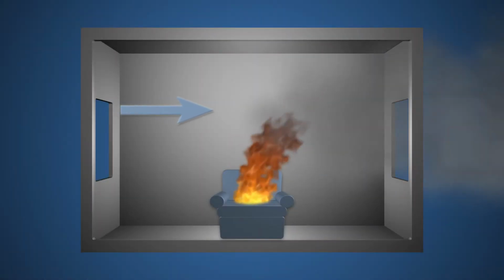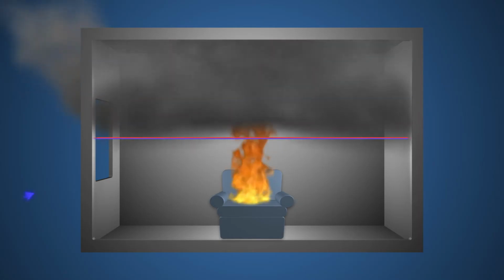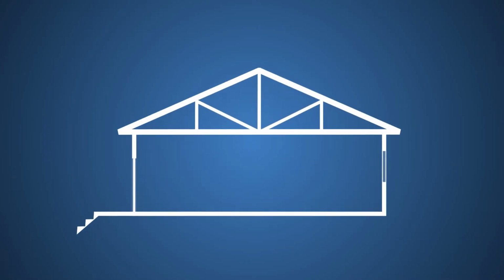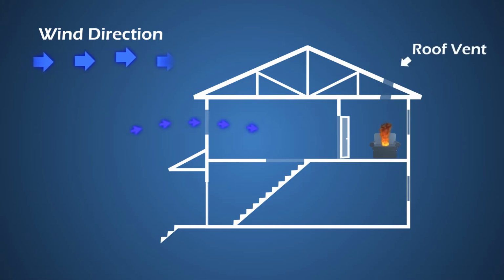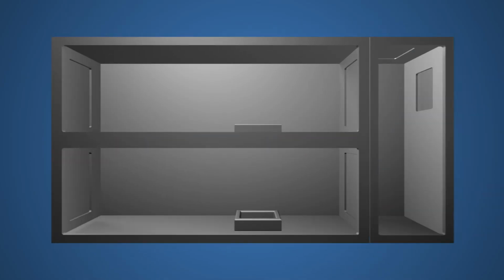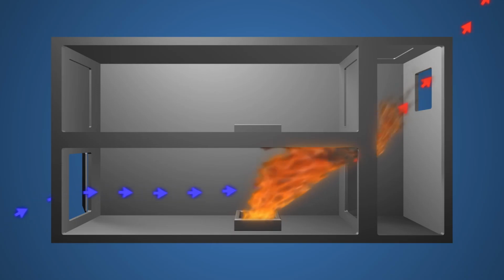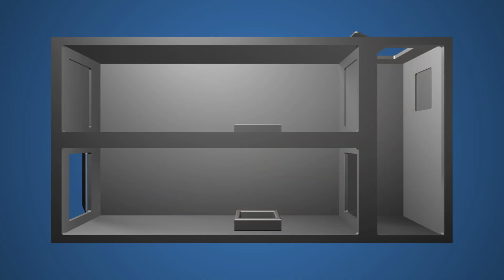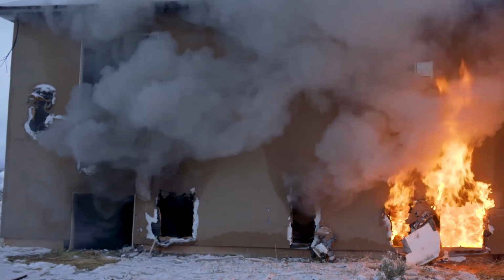UFRA • Animated Flow Path Video